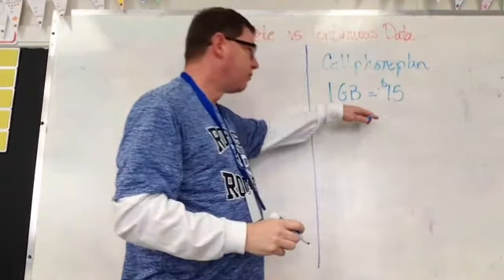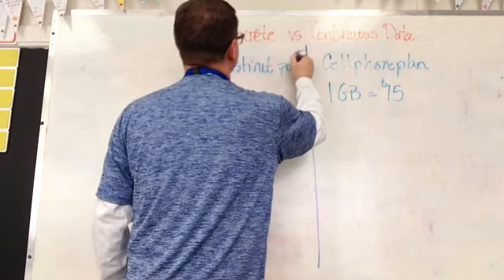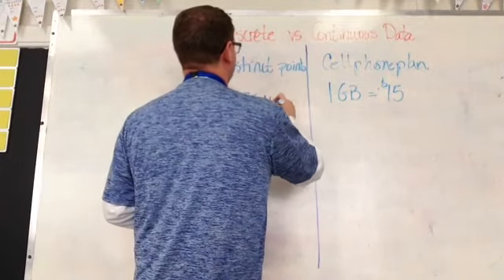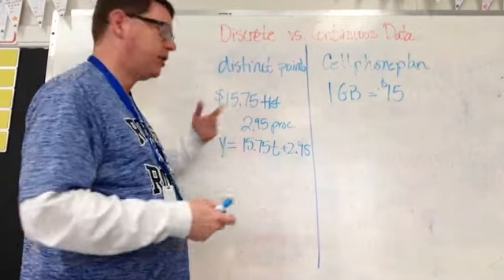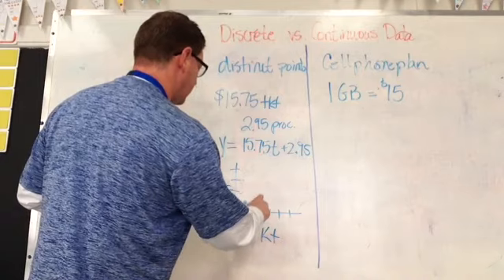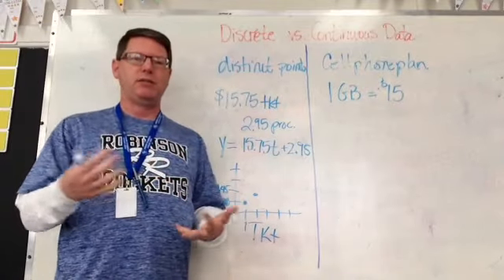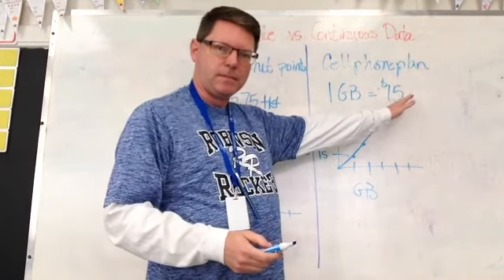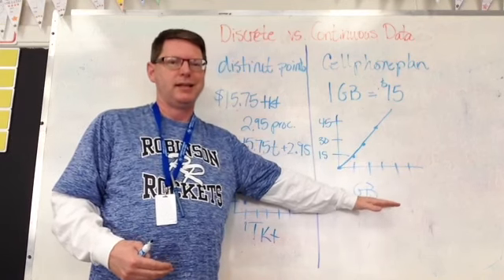ALG 4C-8 Discrete Vs Continuous